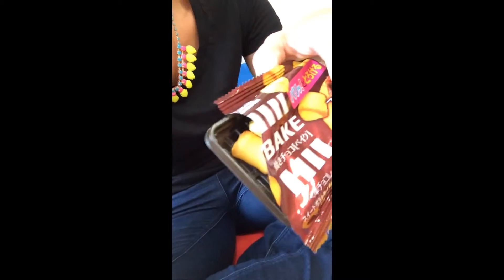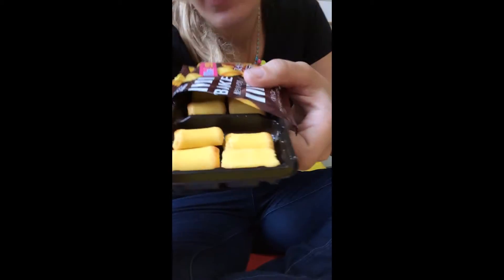Bake sweet potato chocolate